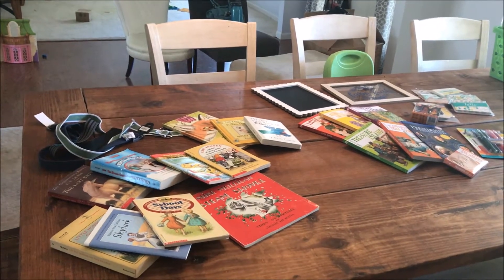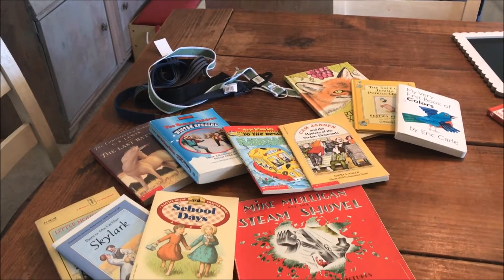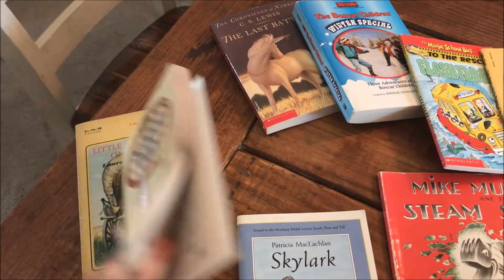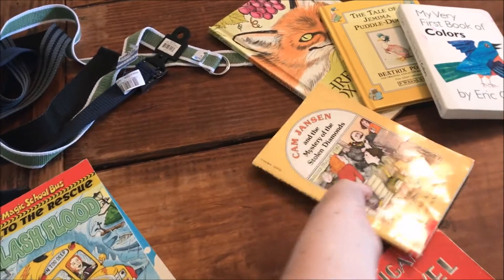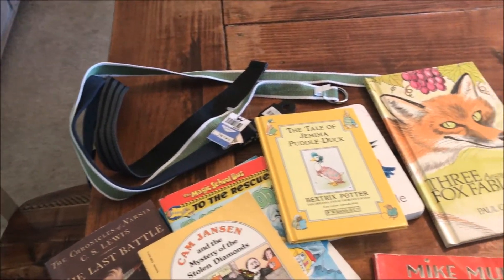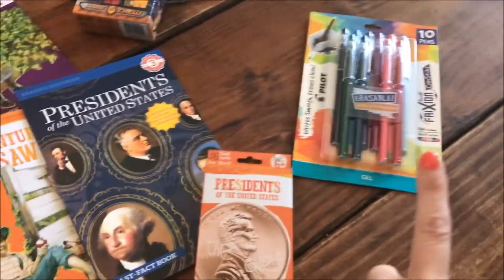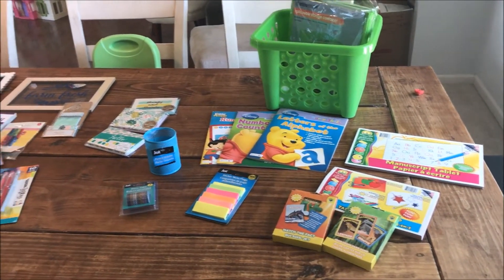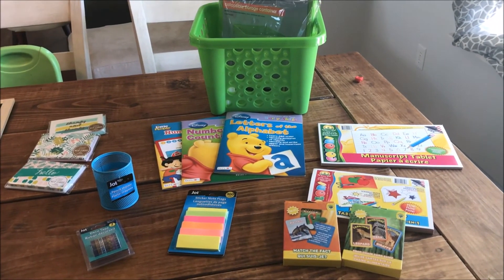Homeschool deals at Target, Goodwill and Dollar store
Today I went to several stores to see what kind of deals i could find for home-school supplies and extra reading books for my kids.  I also picked up a few extras that are amazing for the smaller rowdy kids for while I am interacting and teaching the older ones.

and @hashleyfam

Hello, my name is Brittany. We are a large homeschooling family of seven.  We love being together as a family, worshiping God and enacting his will out for our family.  My husband Drew works as a Police Officer and our 5 (almost 6 come November) kids are Homeschooled.  We have two large dogs, a Great Dane (Renn) and a German shepherd mix (Clifford).  We have a passion for adoption and have adopted both internationally and through the foster system.